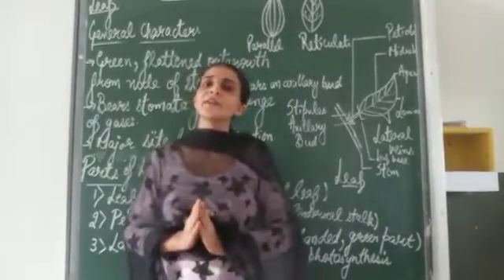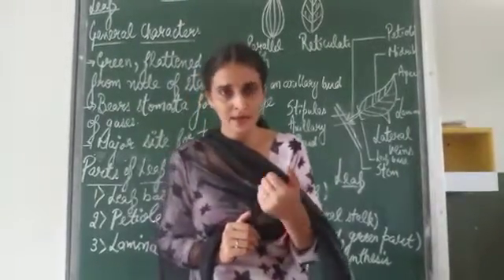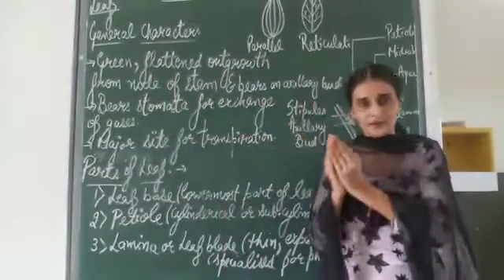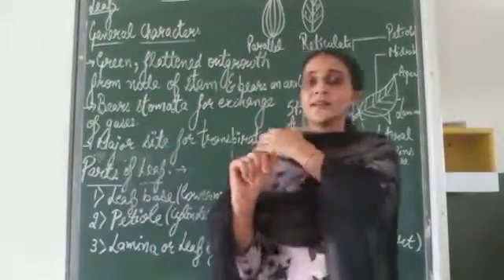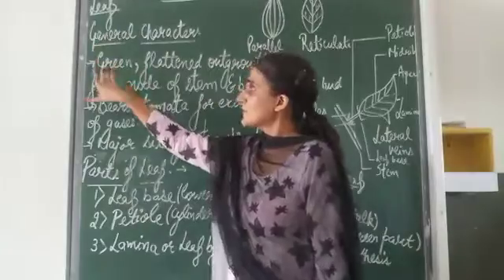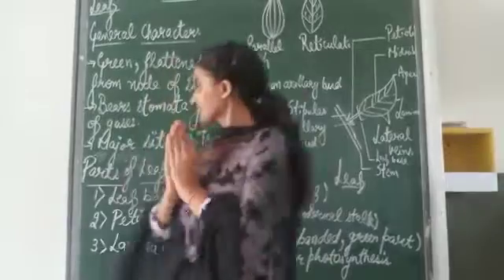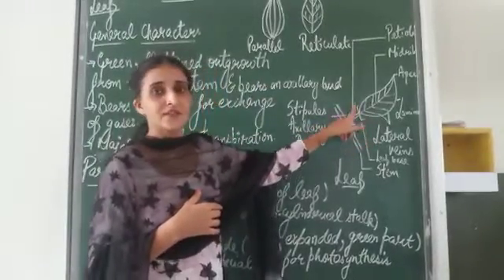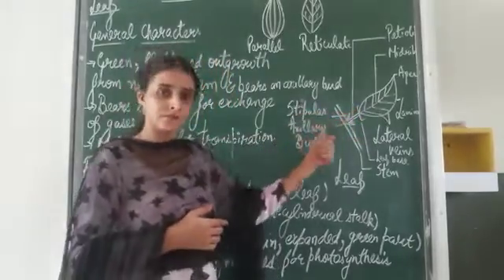CLASS- XITopic-General introduction and The leaf || ch-5 Morphology of flowering plants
Topic-General introduction and The leaf || ch-5 Morphology of flowering plants